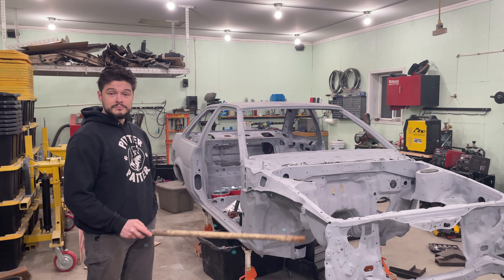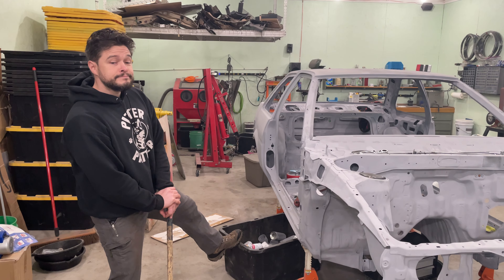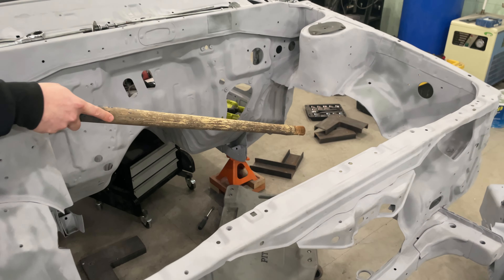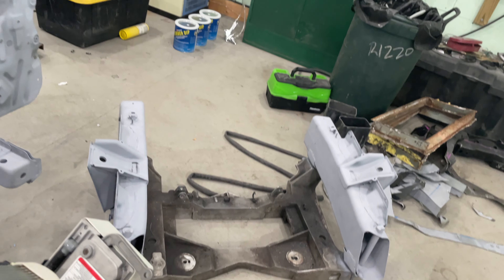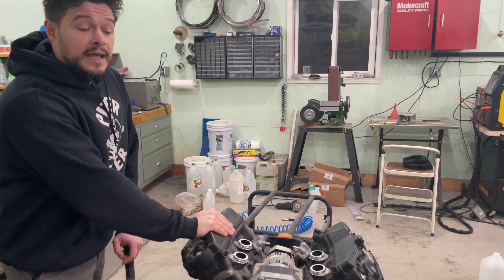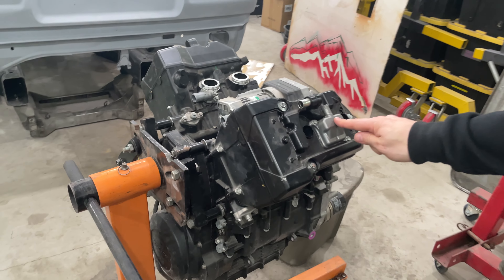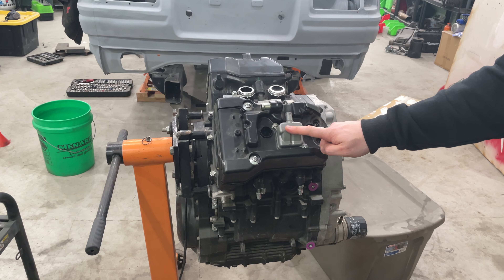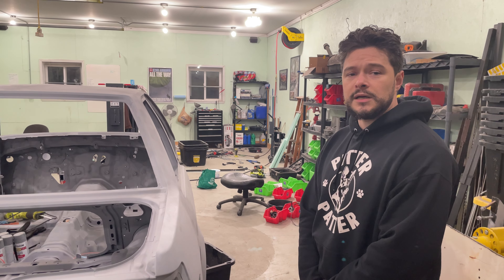Project Hachi Go Kun Episode 2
The car is no longer baby poop brown and has new holes. This is fine.